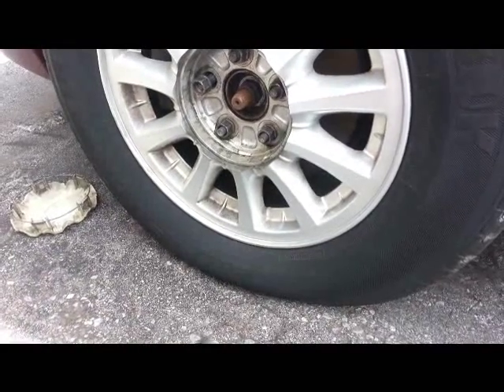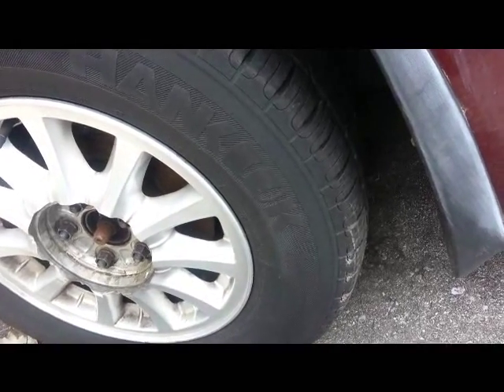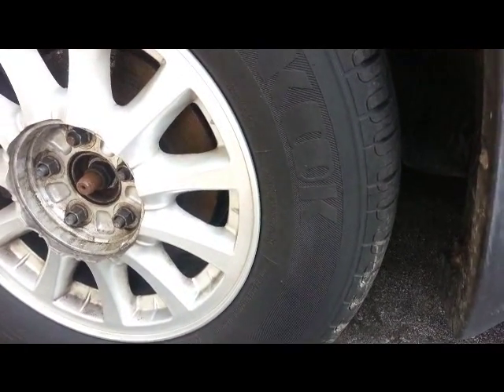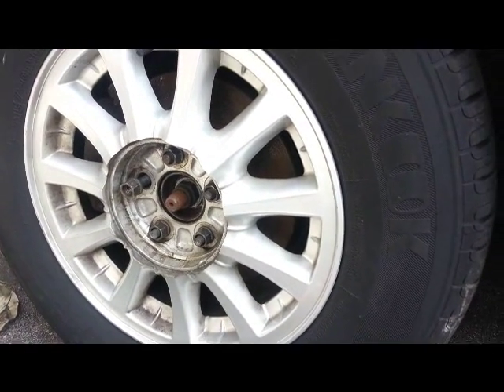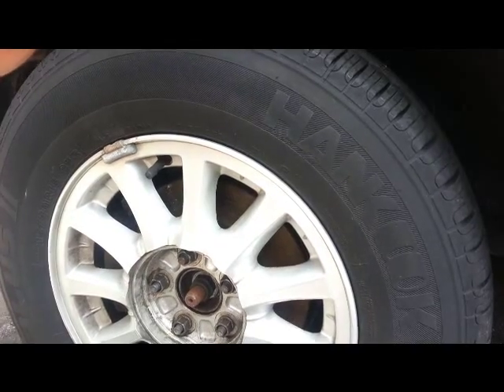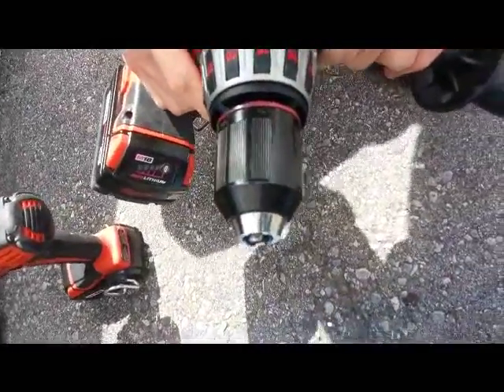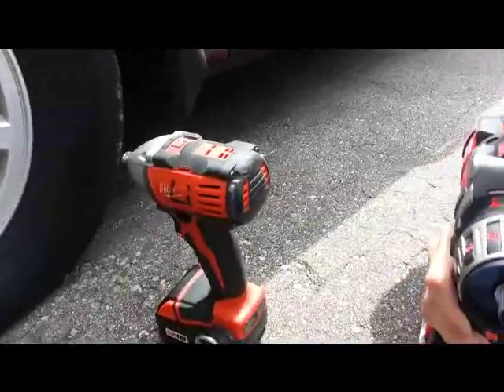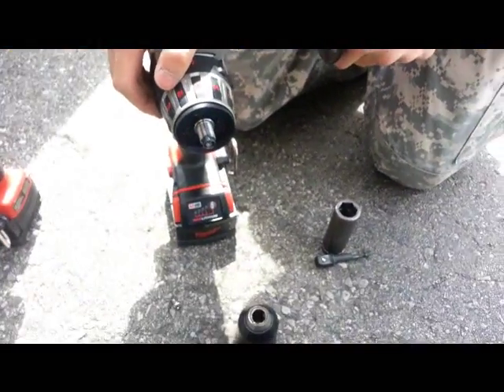Milwaukee 2611 vs. Dewalt DCD985 Extreme Torque test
Drills vs. Ford, Ford wins.

We did a torque test that was unfortunately not filmed but consisted of the drill chucking a lag bolt on the threads.  I ground three faces on the threads to ensure no chuck slippage occcured. The nut side went into a socket on a torque wrench.  The torque setting started at  50 ft lbs. until the drill clicked the torque wrench.  The Dewalt clicked at 33 lbs.  It did not click at 34 ft lbs. and clicked again at 33..  This corresponds to 396 in lbs.  We continued onto testing the Milwaukee which broke the lag bolts 3 times.  We could not find the result as all our bolts were broken.

This link says the drill has approximately 487 in lbs. of torque.
55nm = 486.79 in lbs..

We have a result of 396 in lbs vs. the rating of 486.79 in lbs.  by the store and a few other websites in the UK, where Dewalt does not rate by UWO but by Nm.

Although we believe that our testing method couldn't really be any more accurate, the best torque number we can come up with for the DCD985 is 400-500 in lbs.

Does this test seems like a pointless torture test to us?  It really isn't.  When drilling large diameter holes in steel, torque is required to maintain constant RPM regardless of pressure and prevent the drill bit from binding near the end of the hole.  The same day, we both drilled a 3/4" hole into 1/4" mild steel.  The Dewalt got the drill bit stuck, which I tried to remove with a 500 rpm corded drill and then my Milwaukee when it didn't work.  The drill bit flutes were damaged.  The Dewalt then exhibited a lack of centering with 3 drill bits that were known to be straight.  Its now in for warranty due to possible bending of the spindle.  In the end, I think that the Dewalt is better suited for high RPM, low torque work such as drilling wood, where its 2000 rpm really shines.  Milwaukee's strength is high torque so its good for drilling metals.  For concrete, the best tool is a Hilti combihammer.

Tell us what you think in the comments and suggest what we should try next, short of chuck to chucking the drills, which we won't do because these are privately owned tools.  God Bless!